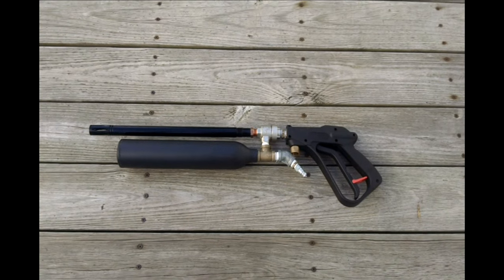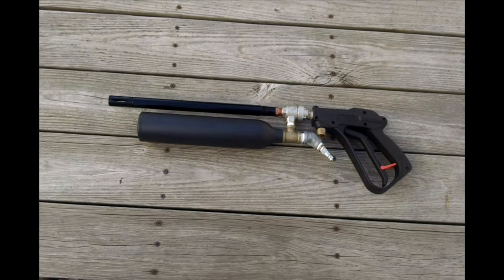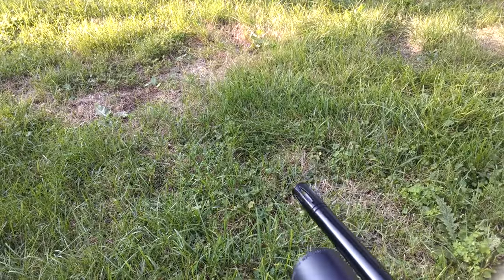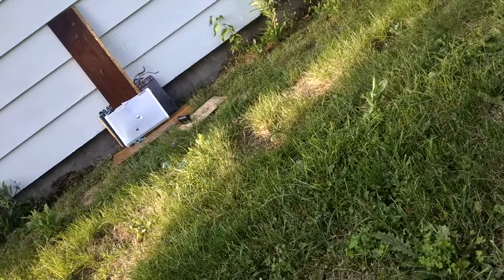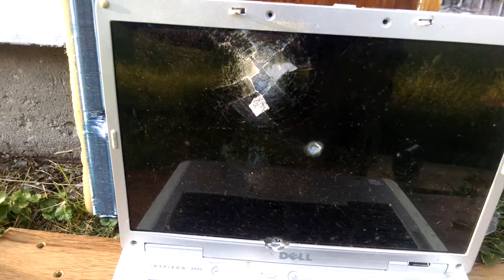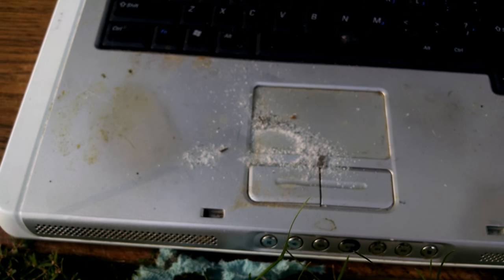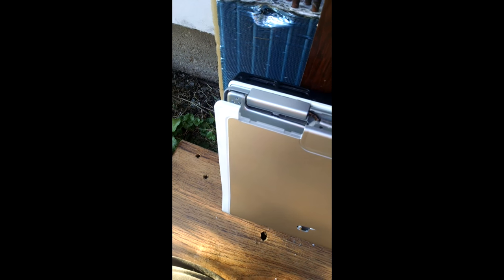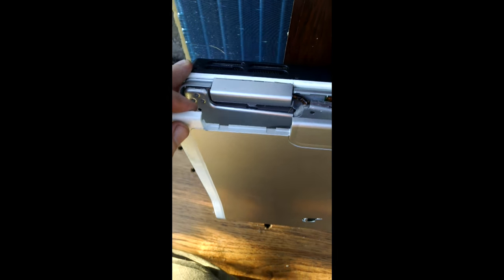QEV air rifle .68 short barrel vs laptop 400psi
Attached a new barrel.  14 inch .68 caliber.  Shooting a large steel ball bearing against a dell laptop.